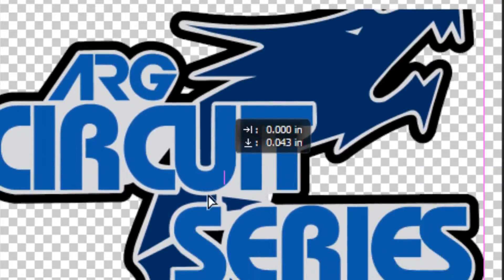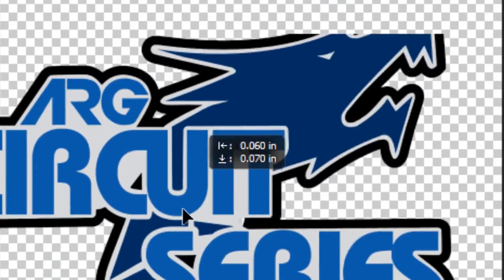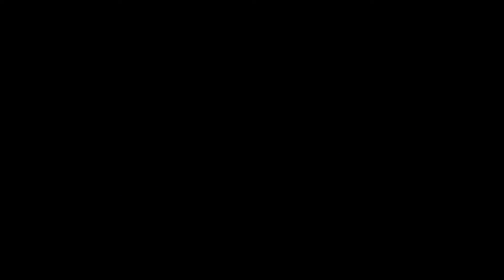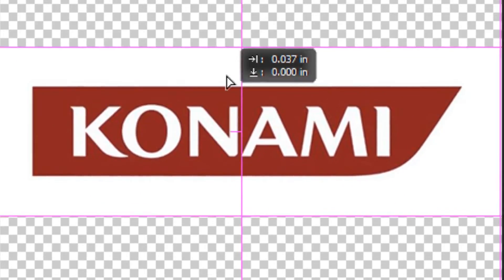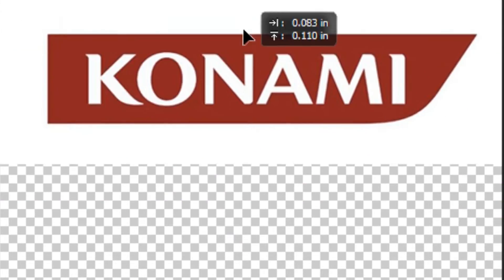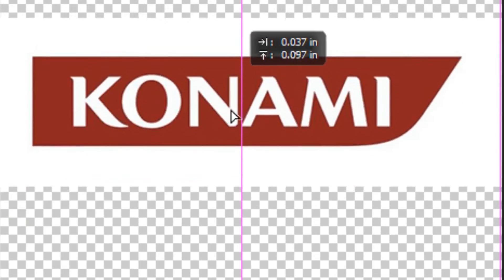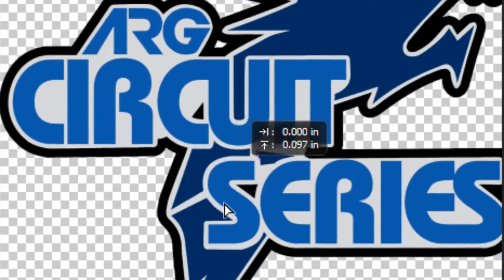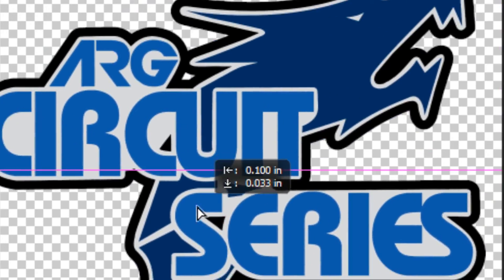Konami vs ARG colorized